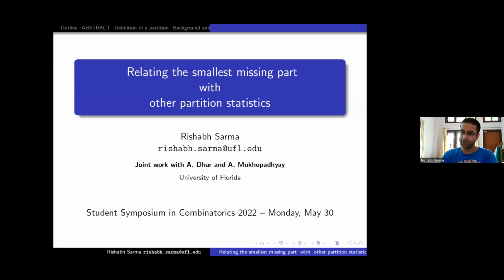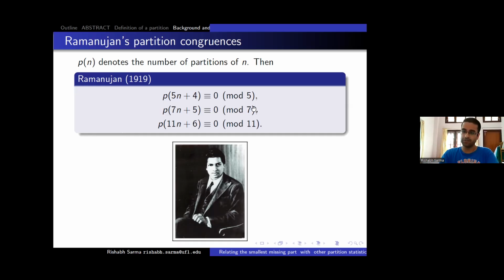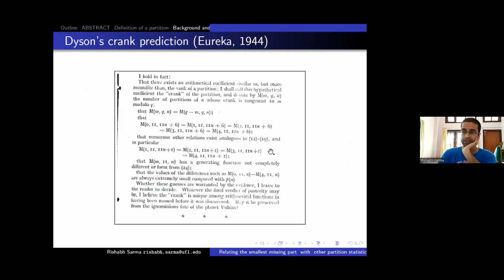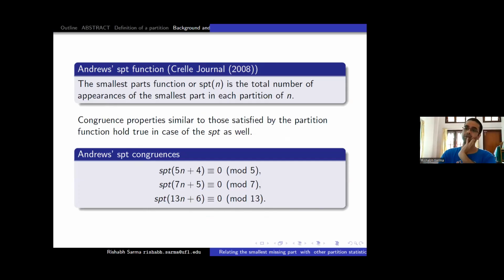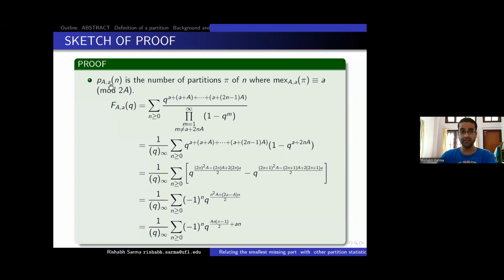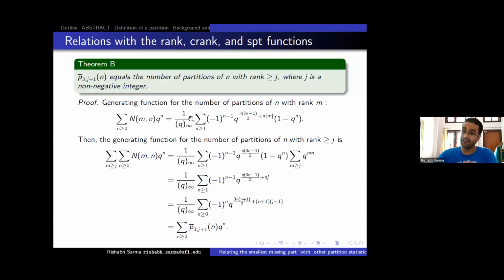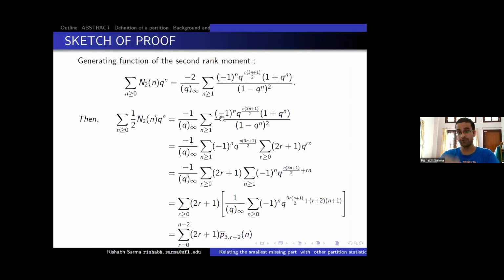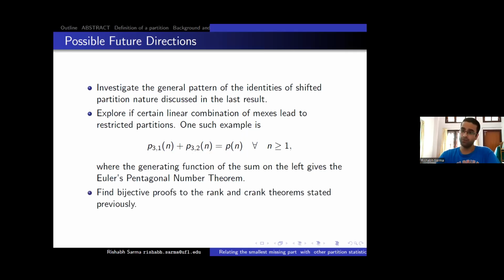SSC2022 Rishabh Sarma - Relating the smallest missing part to other partition statistics